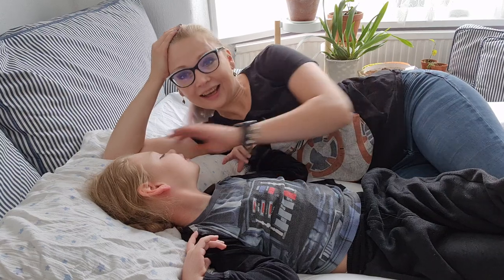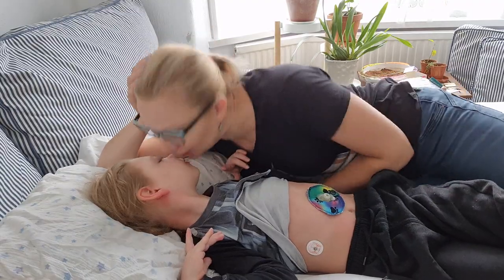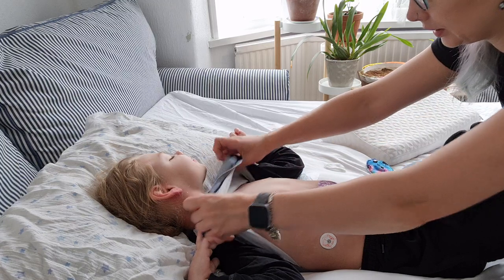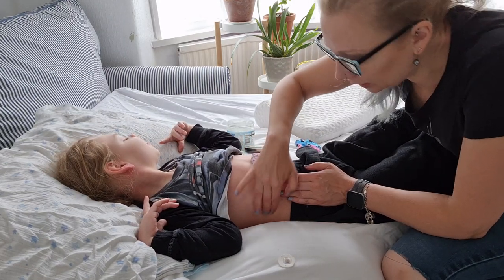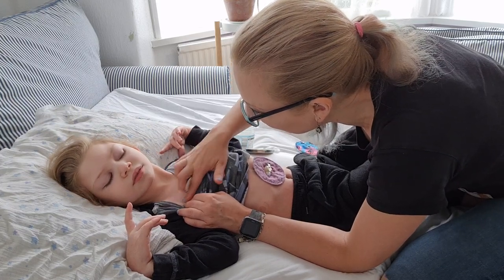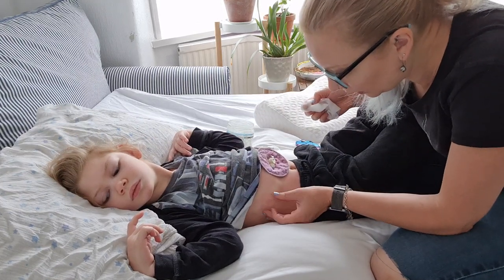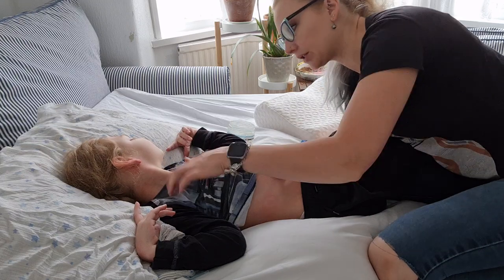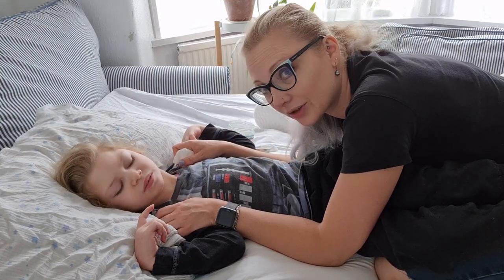The best way to remove ECG sticky pads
The best way to remove ECG sticky pads. I make vlogs for special needs parents, sharing what life is like with a girl with cerebral palsy, epilepsy, feeding tube and complex needs.